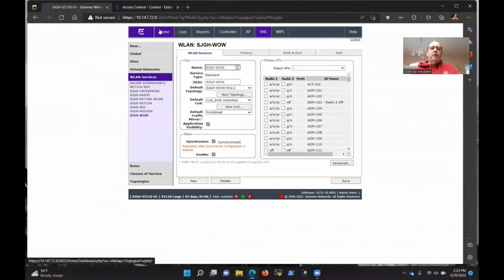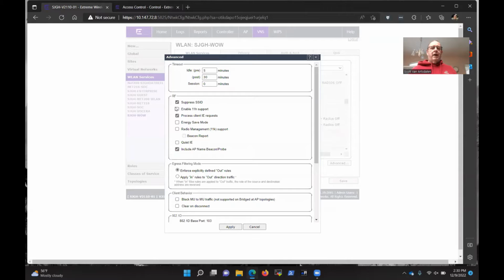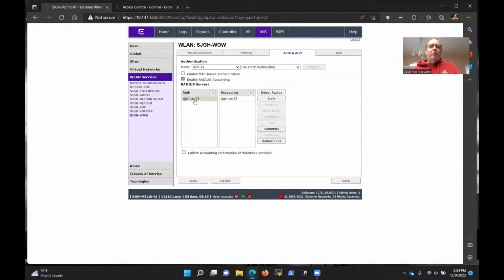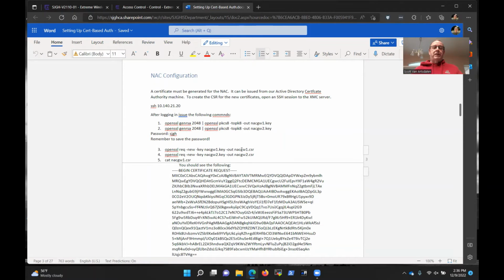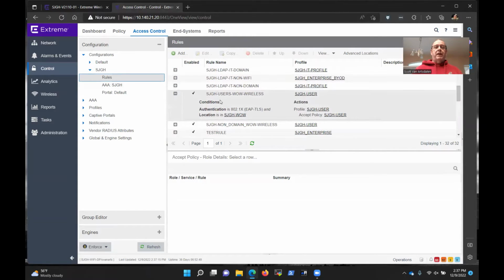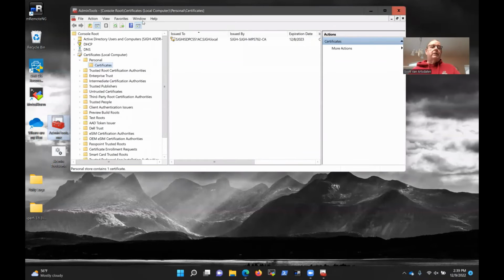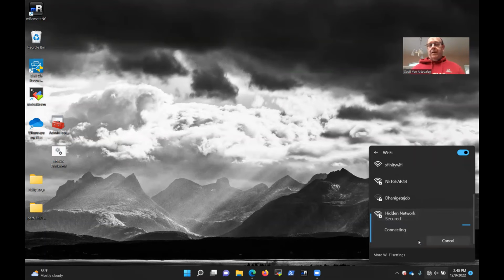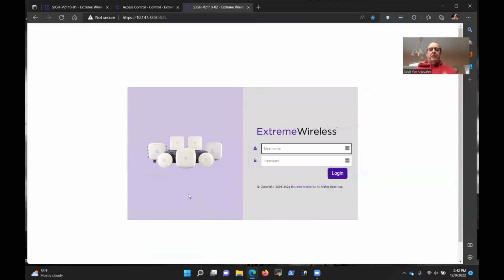Network Admin Life - Setting up certificate-based authentication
In this week's video, I talk about how I set up a wireless network that uses certificate-based authentication.